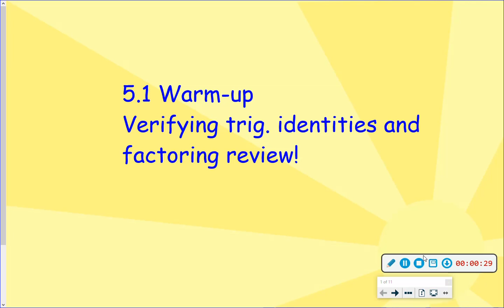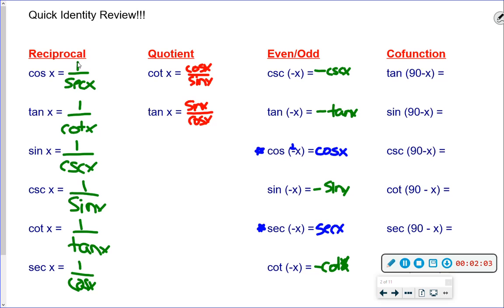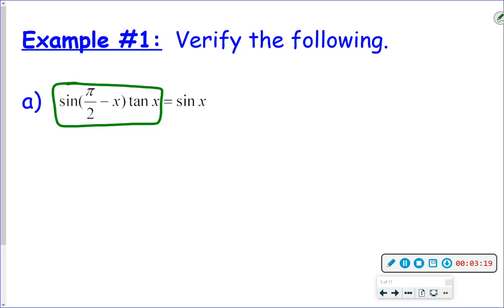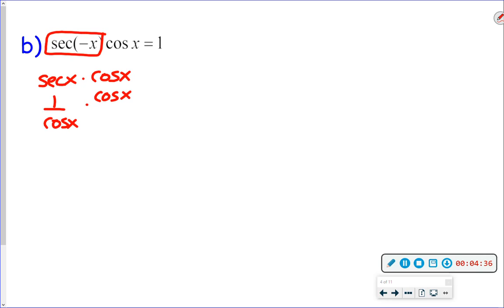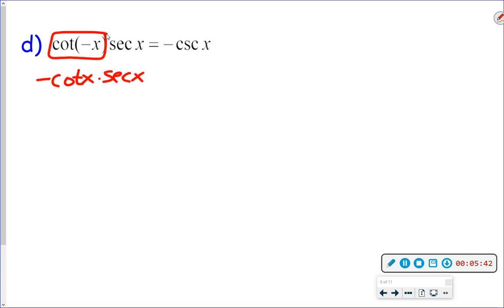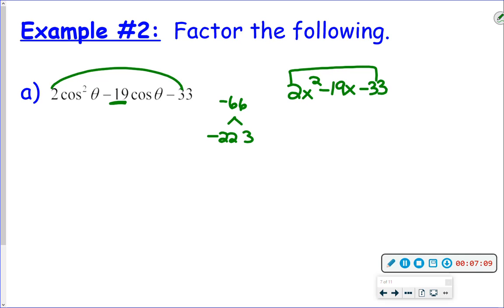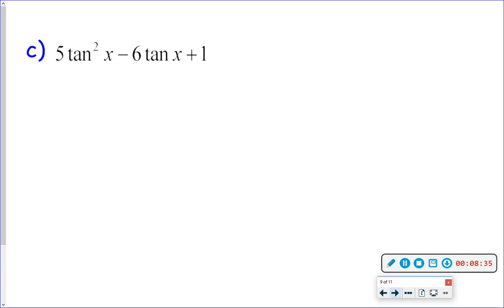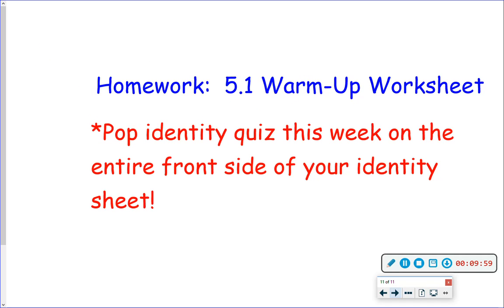TPC 5.1 Warm up: Preview of Trigonometric Identities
This video will explain how to factor expressions containing trigonometric functions and how to simplify expressions using basic trigonometric identities.